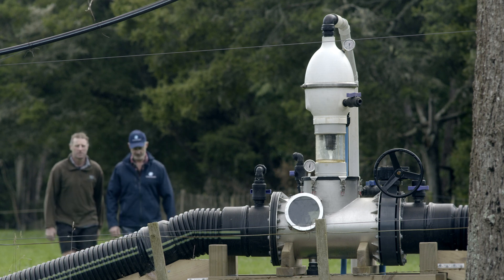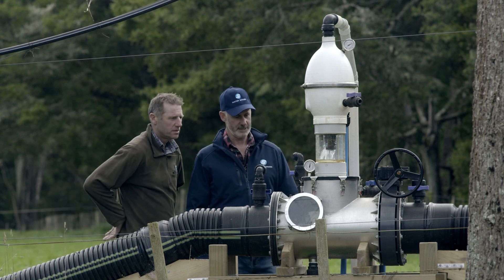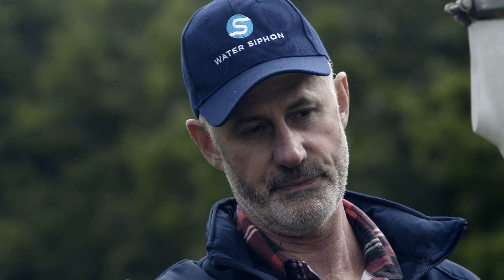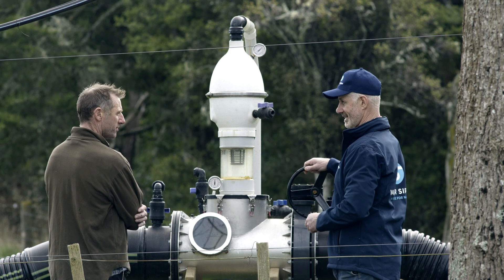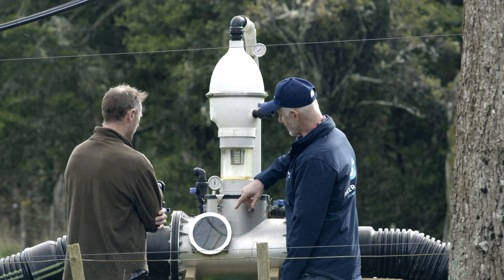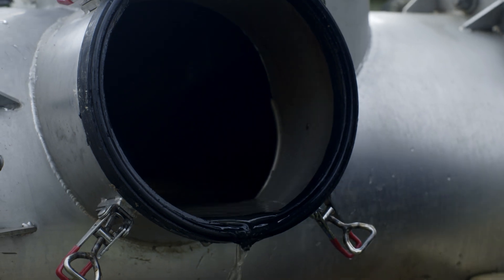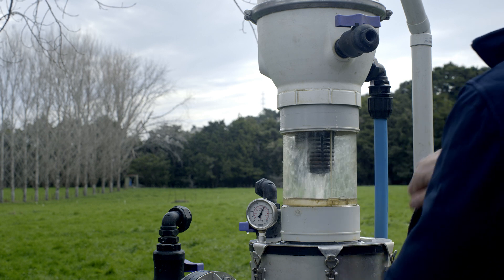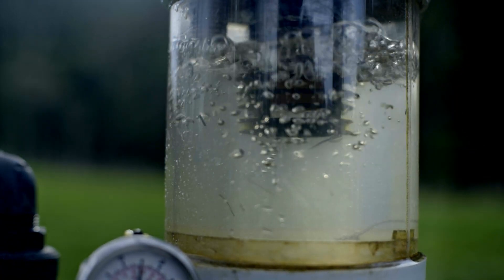Water Siphon water table management system: how it drains excess groundwater fast!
In this video, Tom Gardiner, Founder of Water Siphon, shows Kaipara dairy farmer Don Watson how Water Siphon works.